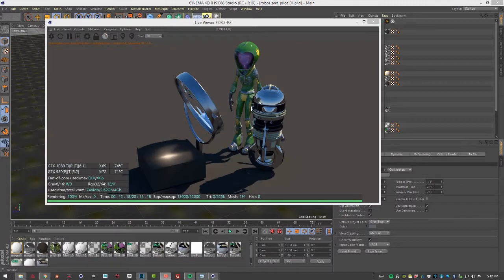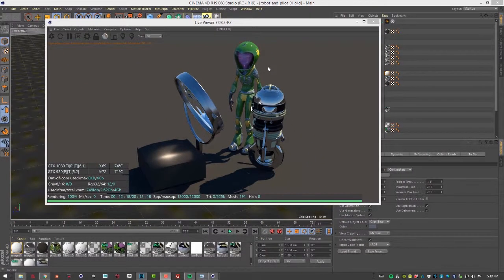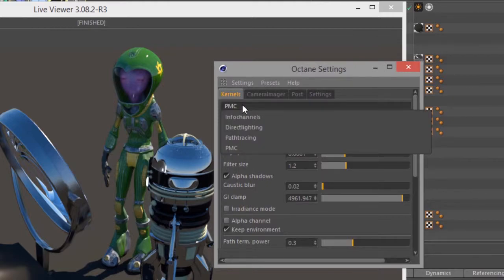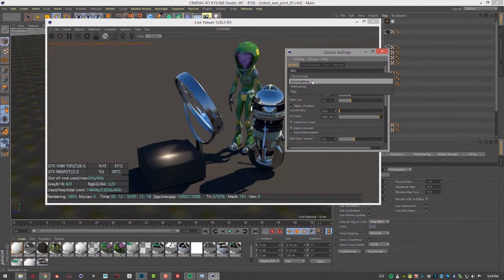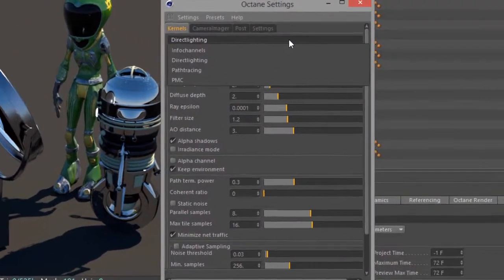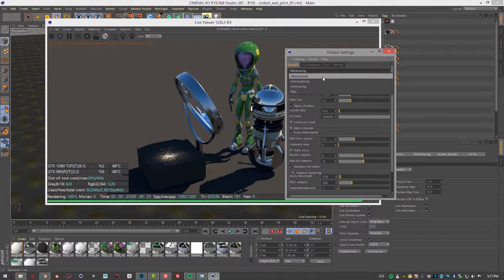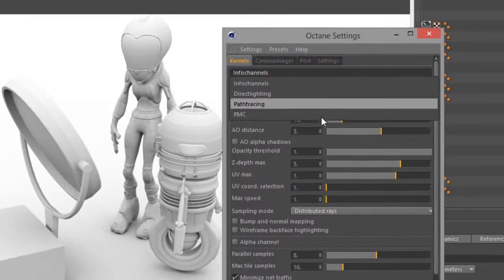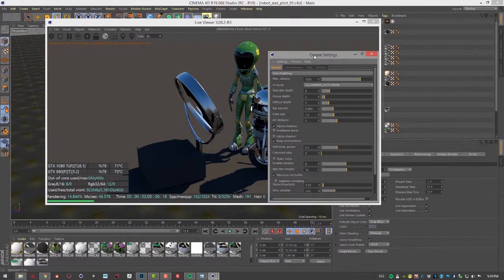OctaneRender For Cinema 4D Lesson 4.1: Introduction to Kernels